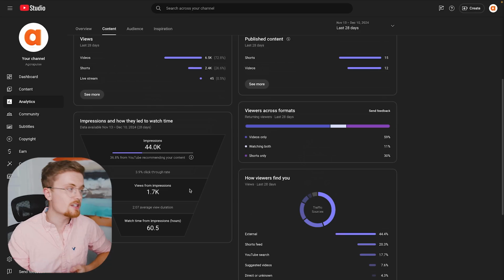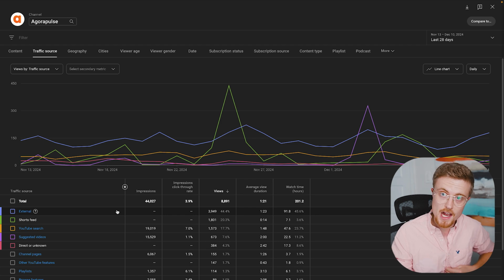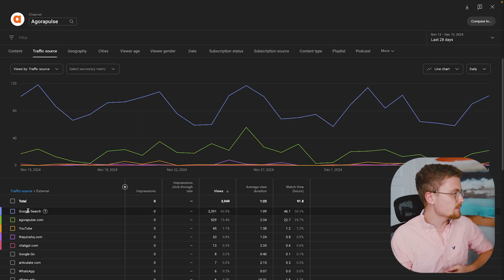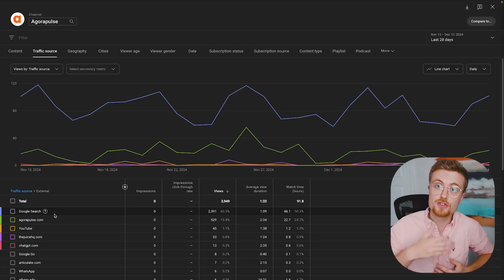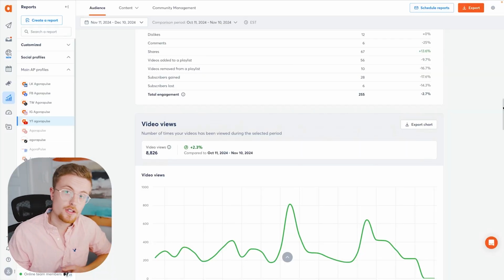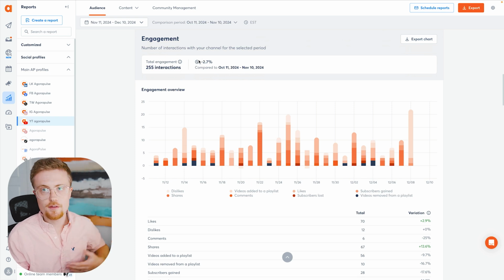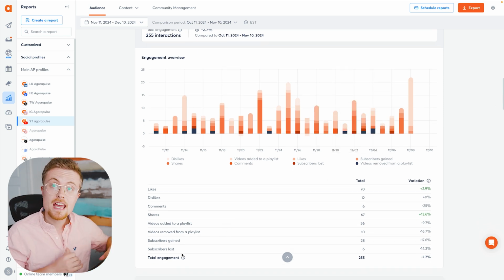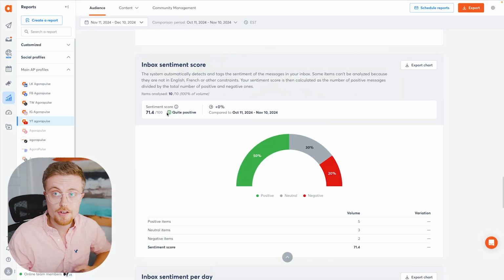How to Master Your YouTube Analytics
We’re breaking down everything to know, watch for, and care about with YouTube Analytics.

Master your studio page with these steps, including:
-See viewer retention and click-through rate
-Use caution with YouTube advertising
-See if you’re showing up in people’s search results
-Check out unique viewers in your audience tab
-And more!

YouTube Analytics doesn’t have to be overwhelming when you’ve got Agorapulse in your corner. Comment if this video helped or if you have any burning questions.

Try Agorapulse for FREE today!

Check out how you can use Agorapulse for all your social media marketing platforms, and discover how you can cut down on social media time and crank up your socials’ engagement and efficiency today.

Connect to Agorapulse today.